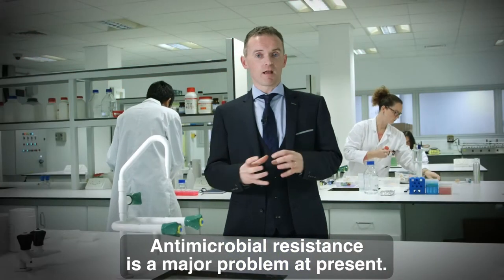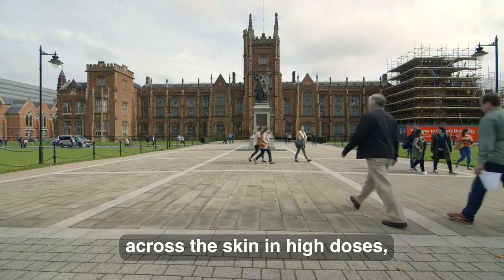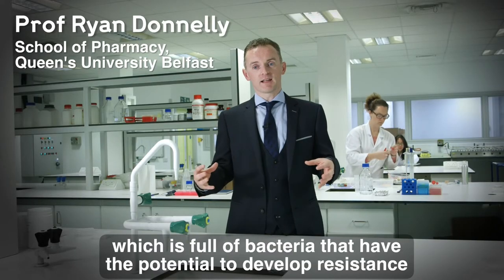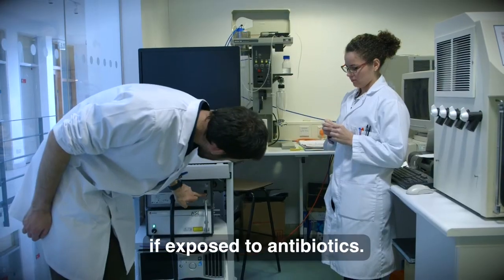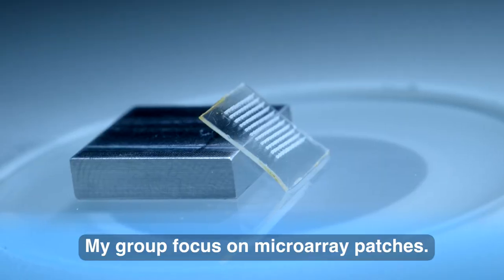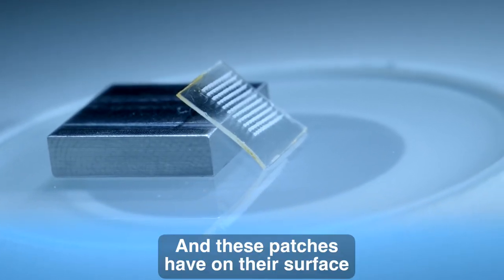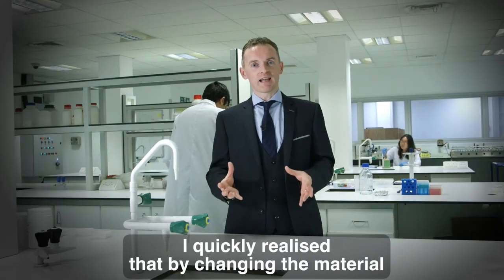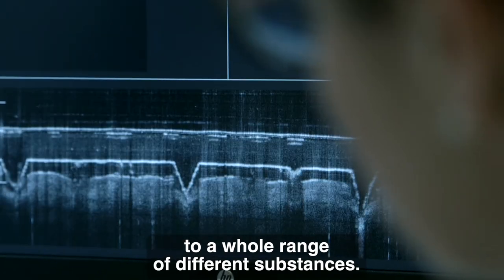A pharmaceutical fix for drug resistance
Drug-resistant infections is a priority area for Wellcome. We need new antibiotics, and we need to look after the ones we have more carefully. But every time we take an antibiotic, it risks promoting the development of resistant genes in our gut bacteria.

Ryan Donnelly is Professor of Pharmaceutical Technology at Queen’s University Belfast, and has a Wellcome Collaborative Award to develop microneedles for delivering antibiotics across the skin.
If successful, it will mean we have a way of taking new and existing antibiotics – and other drugs – that is as simple as a pill but doesn’t ever go through the gut.

This is just one great idea that Wellcome supports.